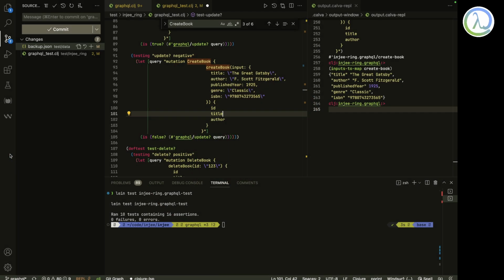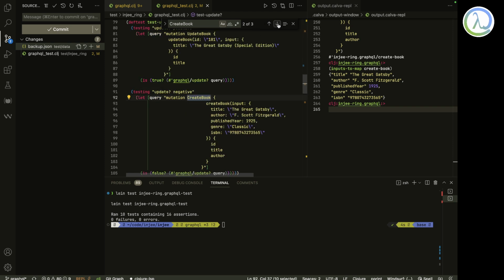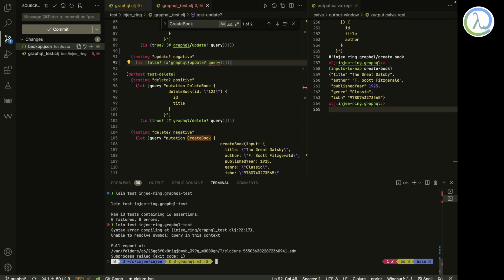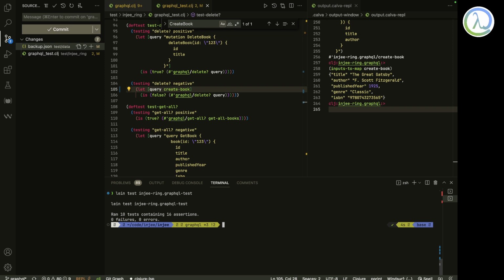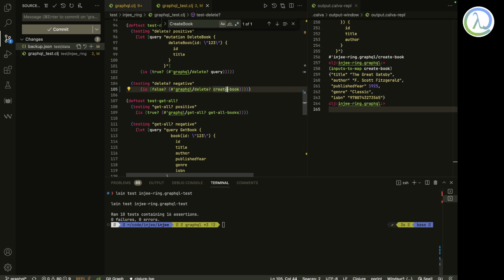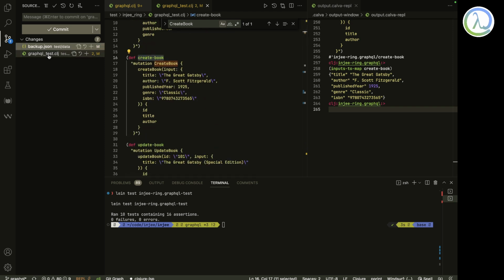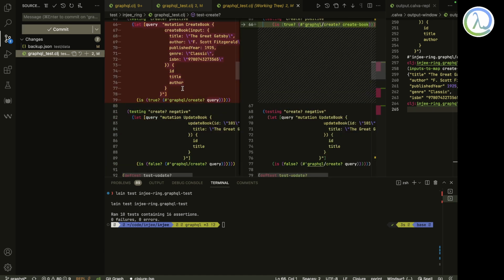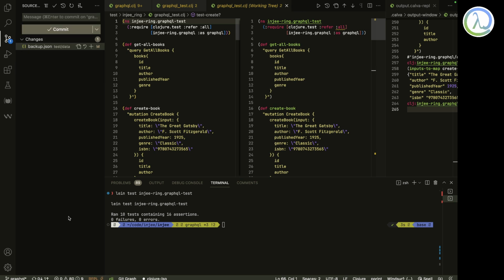How I refactor my tests in Clojure